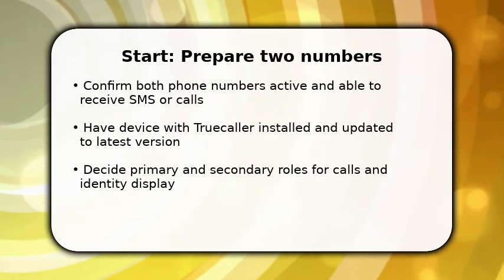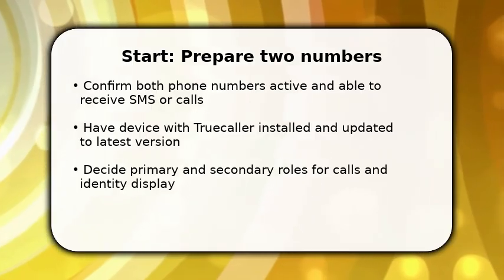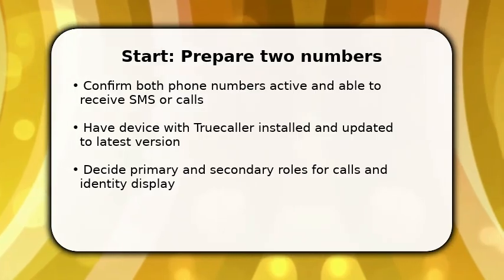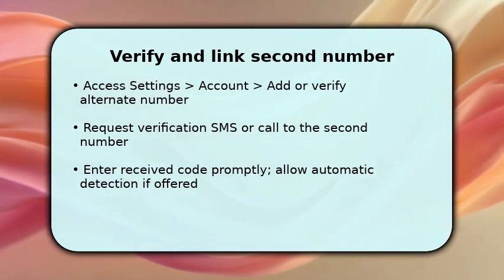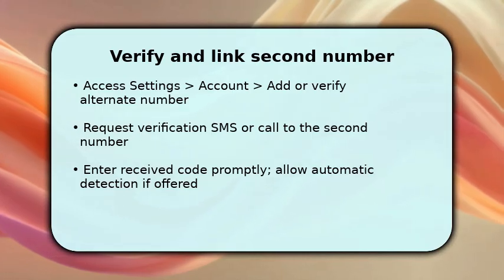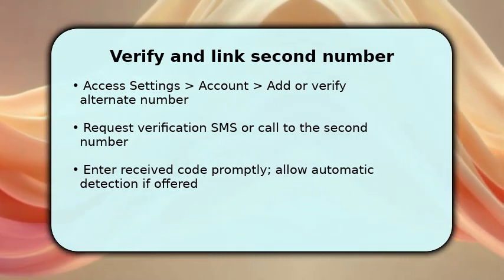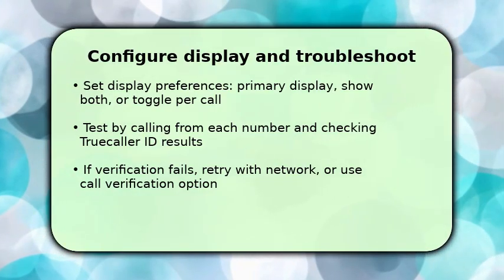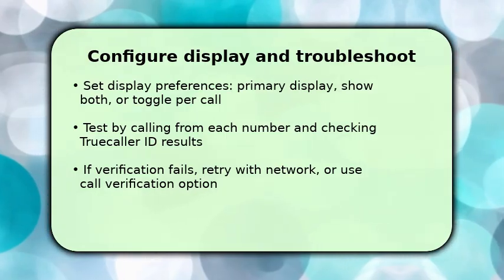How to Use 2 Numbers in Truecaller (full Guide)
How to Use 2 Numbers in Truecaller (full Guide) | 🔒 Surfshark VPN Deal — Stay private and secure. $1.99/mo + 3 Months Free ▸

Discover the secrets to effectively using two numbers in TrueCaller for enhanced contact management. This comprehensive guide covers how to input, categorize, and utilize multiple contacts simultaneously within this powerful phone app.

TrueCaller, contact management, inputting numbers, categorizing contacts, phone application usage